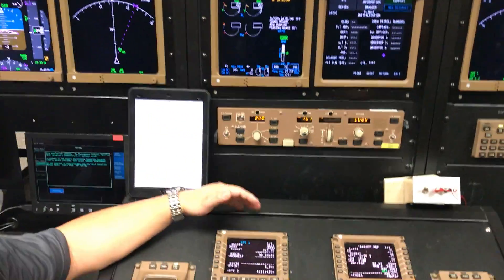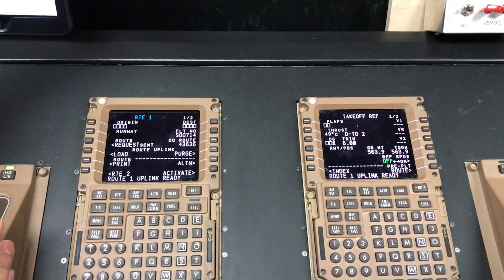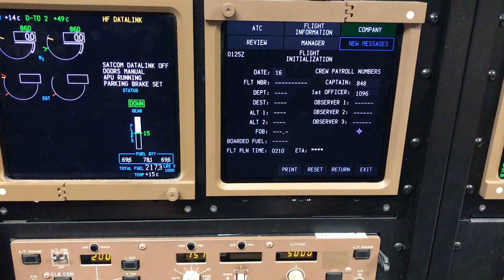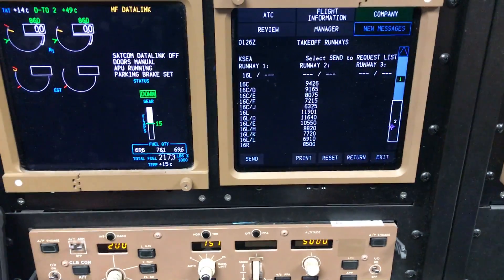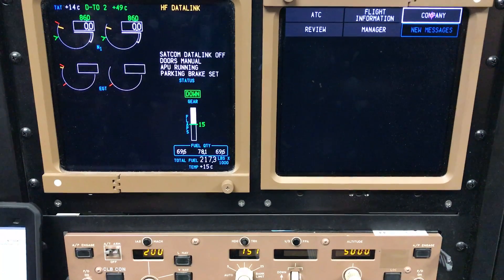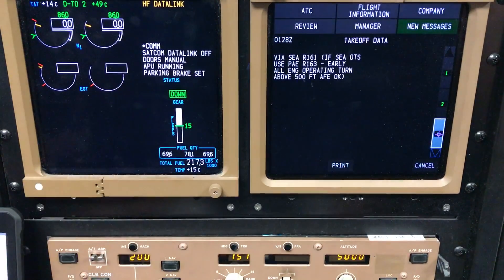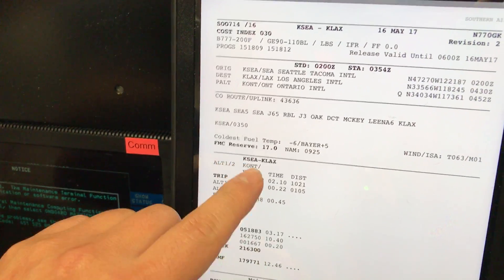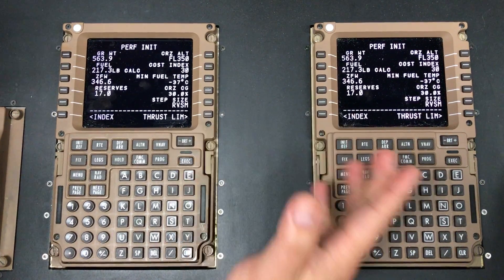AeroData TO Video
Video introduction to  Uploading NavTech & AeroData TAKEOFF Performance onto the 777 FMS.